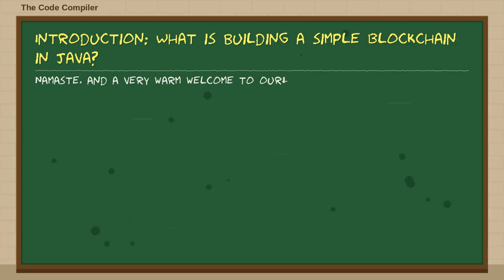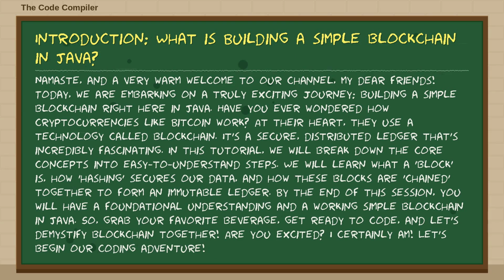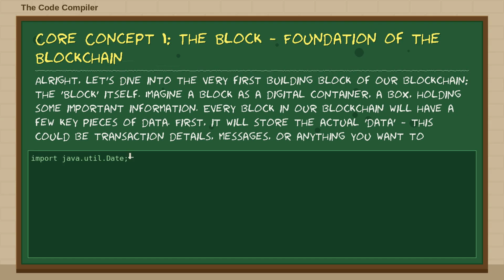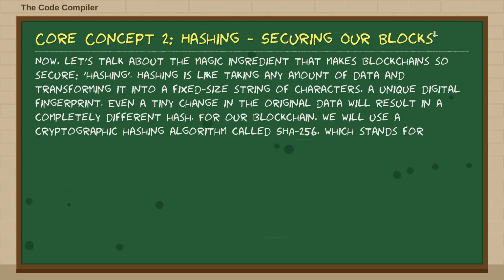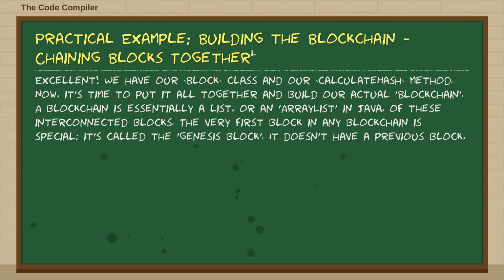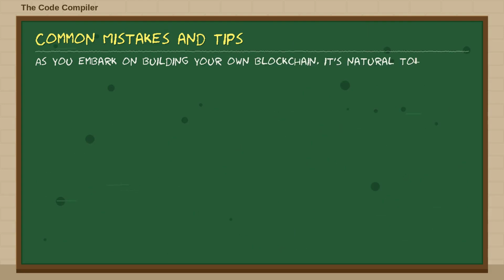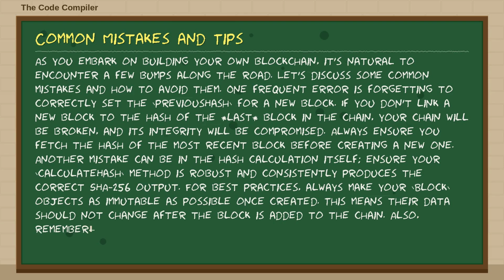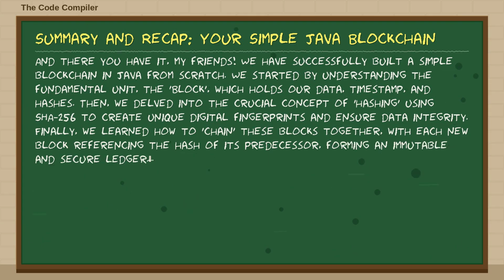🚀 Build Your Own Blockchain in Java! (Beginner Java Tutorial) 💻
Ever wondered how a blockchain works? Dive into the fascinating world of decentralized technology! 🚀 In this beginner-friendly Java tutorial, we'll guide you step-by-step to build your very own simple blockchain from scratch. Learn the core concepts like blocks, hashing, and immutability using practical Java code. Perfect for aspiring JavaDevelopers and those curious about Blockchain technology.

We'll cover everything from setting up your project to implementing basic blockchain functionality. (Timestamp hints: Scene 1: Introduction, Scene 2: Creating a Block, Scene 3: Building the Blockchain, Scene 4: Adding New Blocks, Scene 5: Verification)

Your support helps us create more content like this.